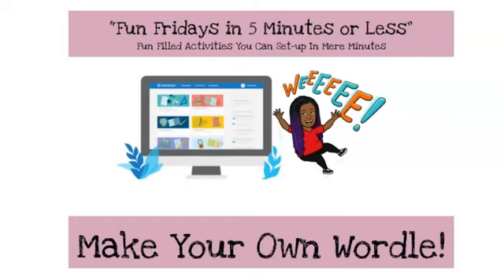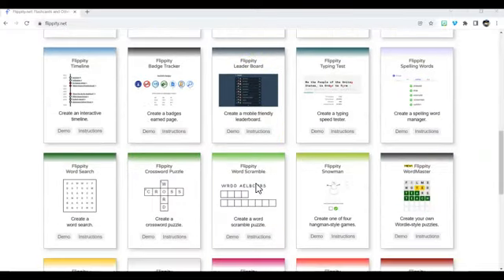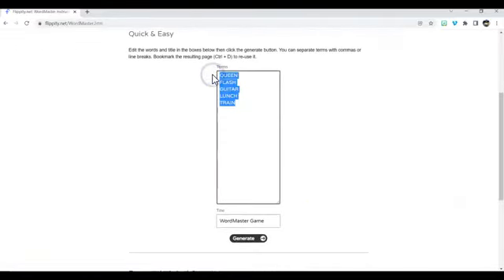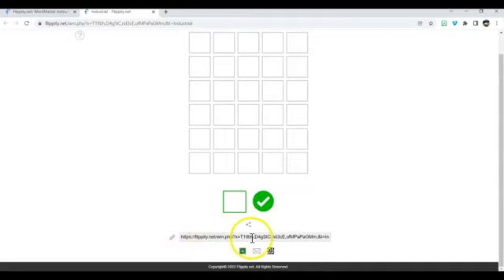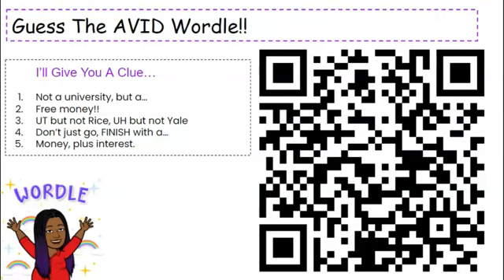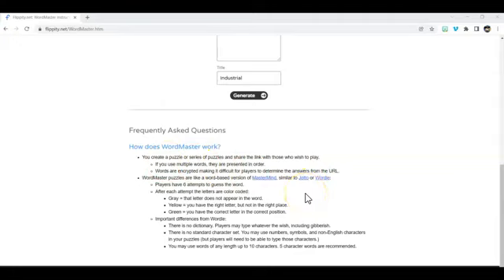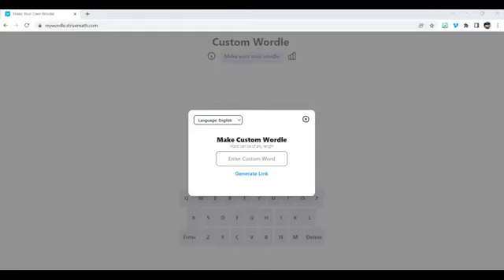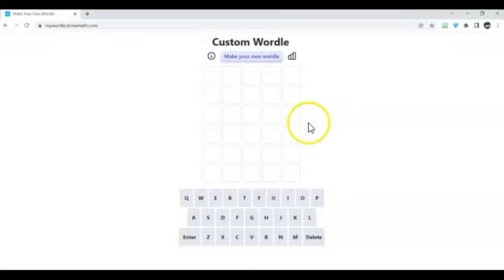Make Your Own Wordle: Fun Fridays in 5 Minutes or Less!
I love a good Fun Friday activity, especially one that requires minimum prep work on my end! I'm sharing my favorite FunFriday​​​ activities that can be set up in 5 minutes or less. Each activity can be used with students who are in-person, completely virtual or a hybrid mix of the two.

You can always find me at the intersection of Prayer and Pedagogy!